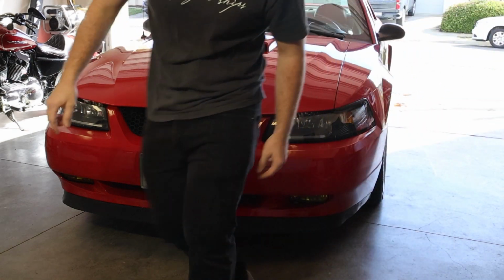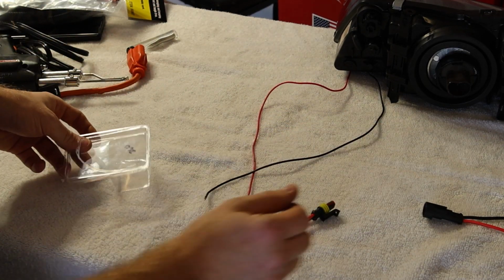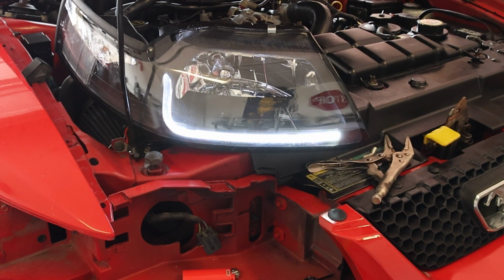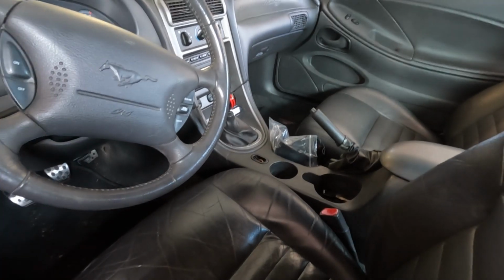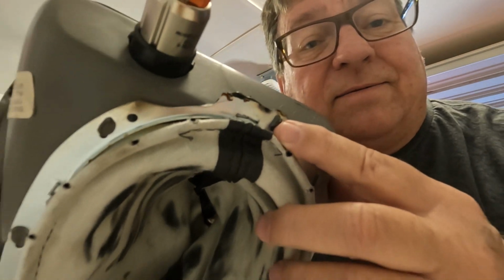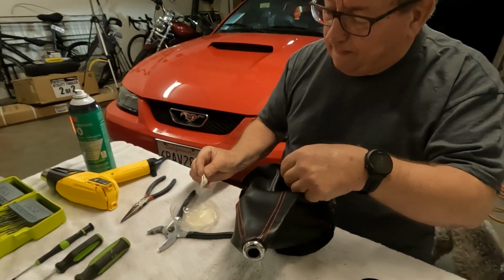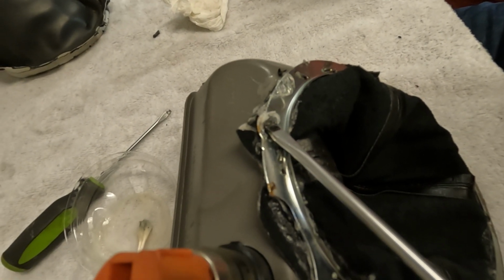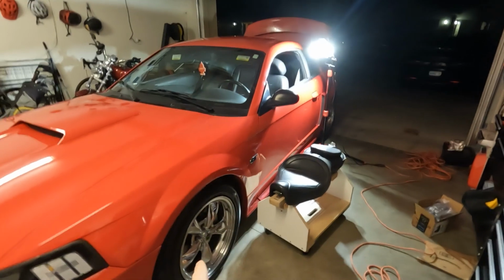2003 Mustang GT LED Headlight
🚀 Welcome back to Rocket's Garage! 🚀

Today, we're lighting up the road by installing brand new, blazing blue LED headlights on Project Cherry, our beloved 2003 Mustang GT. Not only do these lights give Cherry a meaner look, but they also provide better night-time visibility with a modern twist.